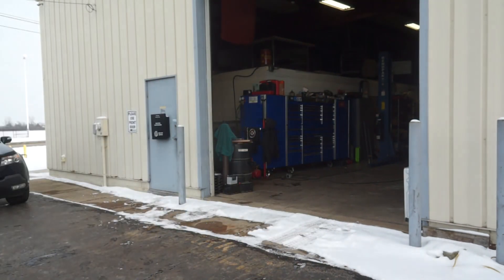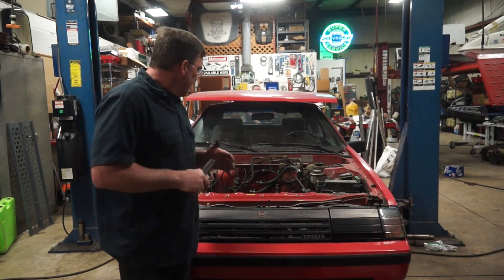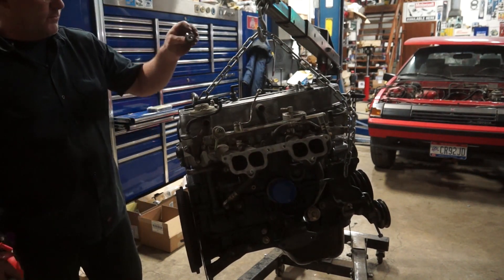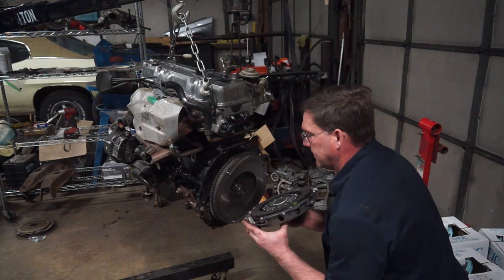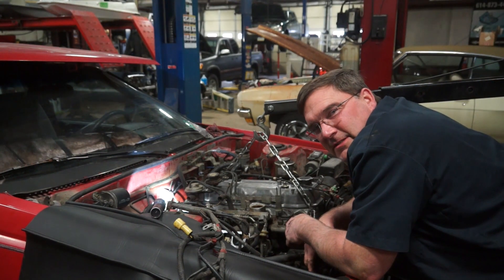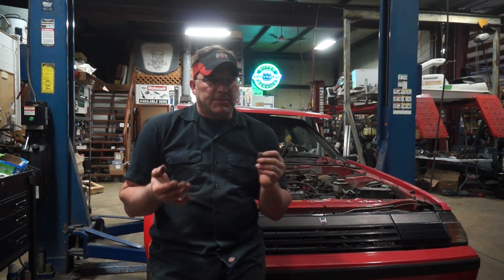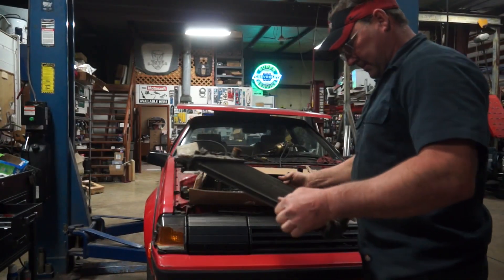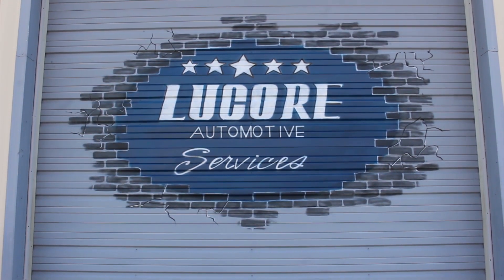22RE 1985 Toyota Celica GTS, Freshly rebuilt motor install. From Lucore Automotive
There are a LOT of quickly growing 80s and 90s classics, several of them from the House of Toyota themselves. The MKIII and MKIV Toyota Supras with their legendary 1JZ and 2JZ power plants, the big body ultra exclusive Century, and of course the Celica. Arranged the proper way for a sports car with the engine in the front, a manual transmission in the middle, and the power going to the pavement through the rear tires. In this case we have the cream of the crop, a 1985 Toyota Celica GTS that's had 1 owner its entire life.

Unfortunately even the legendary 22RE Toyota motor can suffer from failures and this poor car suffered an injury a bit over a year ago that sidelined it forcing an engine rebuild. We quickly got into the situation of fixing just what HAD to be done versus doing everything we COULD get done and doing a complete rebuild. So after hunting down the parts necessary our friends at M&M Head Service in Delware Ohio rebuilt the entire long block for us and handed it back for installation. So, we, meaning Rich, got to work!

These little cars are awesome 80s classics, from the period correct styling to the fuel injected feature of the Toyota 22RE versus the previous 22R, to the sporty stance. It's not packing the grunt over a 7M-GTE or 2JZ-GTE from the bigger badder younger cousins but it's still a very capable little sports car. In this video, we go through the process of reinstalling this capable little 4 cylinder and get it a big step closer to purring to life again.

Lucore Automotive is a small independent american small business located just outside Columbus Ohio. While we are a full service shop that maintains and repairs countless daily drivers we are also well known for our work on classics, race cars, and collector cars.

We would like to thank all of our friends, fans, follower, supporters, subscribers, and most importantly customers for being here with us! Without the wonderful people who let us work on their toys, and help their dreams come true we wouldn't be in business.

"Road Trip" - Nicolai Heidlas